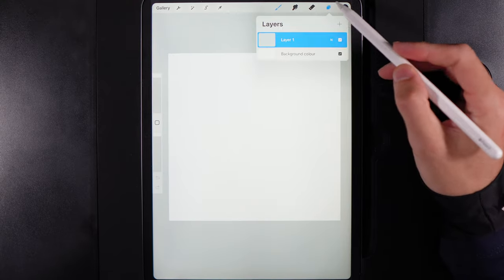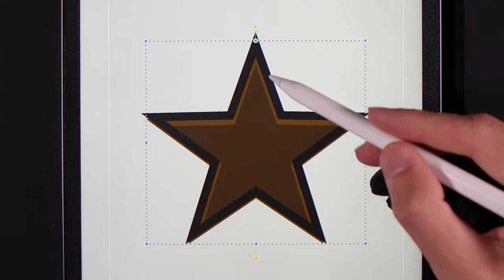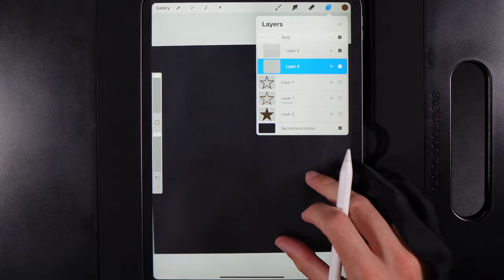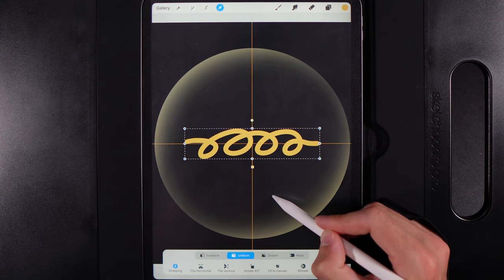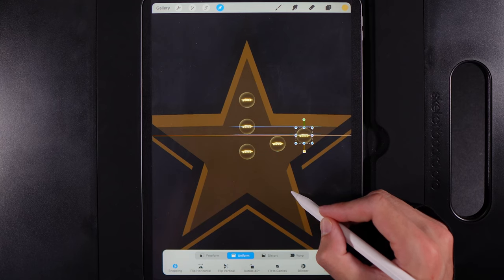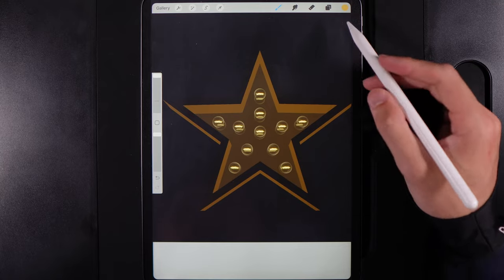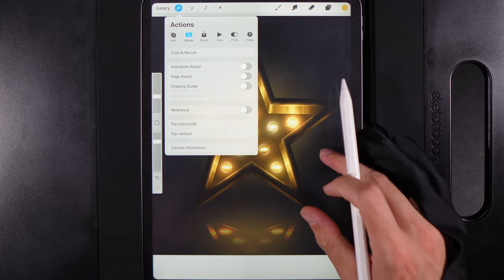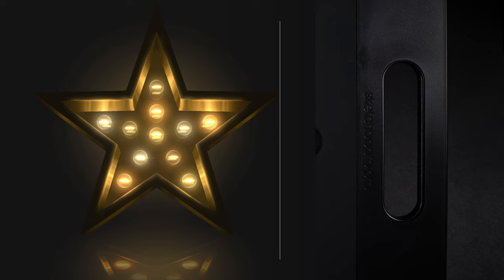Star sign - Procreate tutorial 136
⬇️  REQUIREMENTS

At the end of the video, swipe down with three fingers, copy all, then swipe down with three fingers again and then Paste. Drag that layer to the top and go to Adjustments, hue saturation, drop the hue to 47%% for a warmer look

MY EQUIPMENT
Paperlike screen protector: